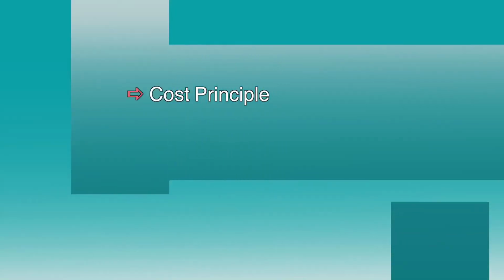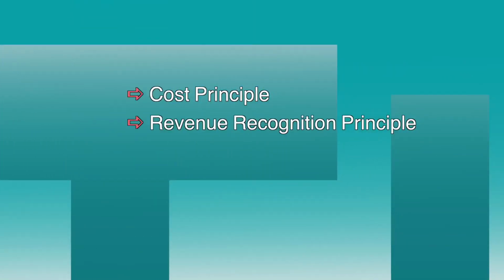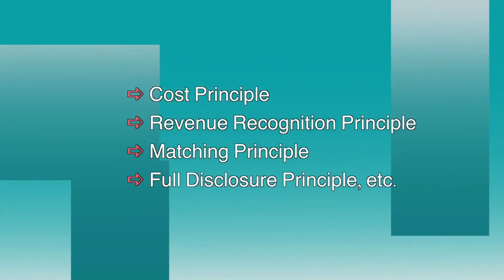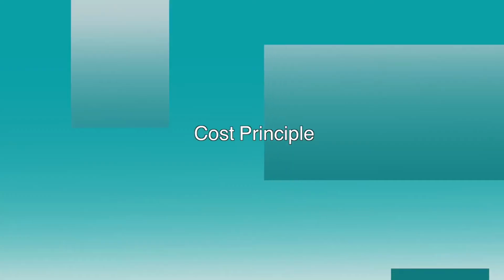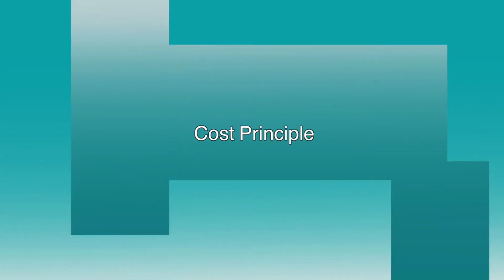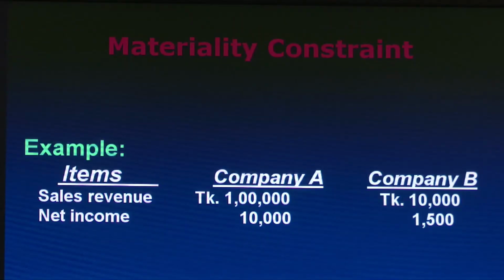Conceptual Framework of Accounting-Level 3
This video was prepared by the Media Center of Bangladesh Open University for its learners of BBA and MBA programs from the course "Financial Accounting". Due to the ongoing pandemic of Coronavirus disease 2019 (COVID-19), this video is shared with the learners interested to learn.